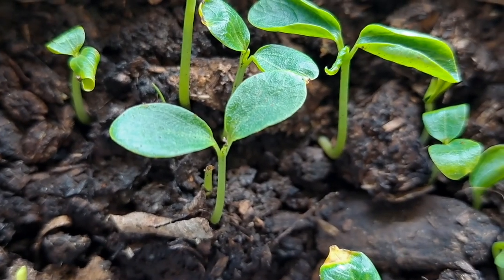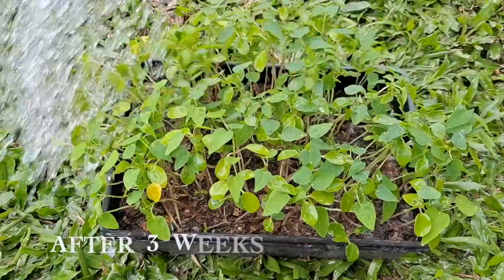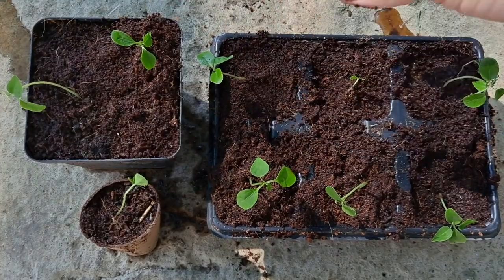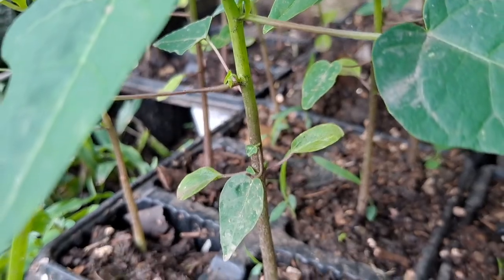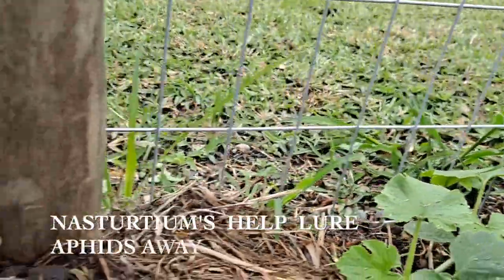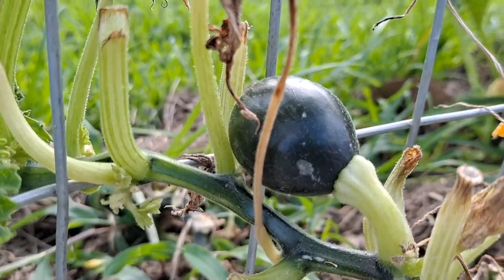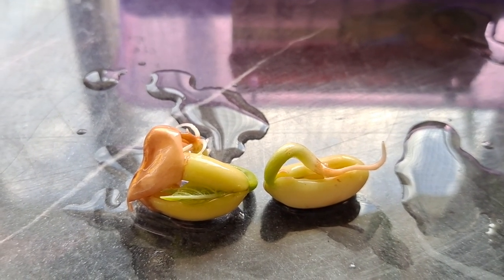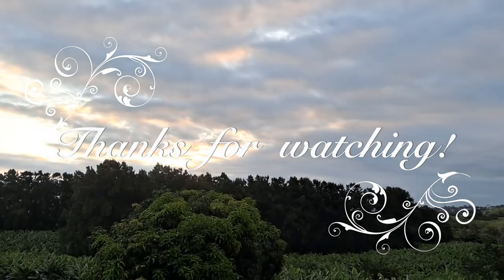HOW I GROW PAPAYA, GEM SQUASH AND GREEN BEANS!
In this video I share with you how I germinate papaya seeds and grow them up to fully grown trees, as well as showing how easy gem squash's are to grow and harvest and to germinate your green bean seeds.